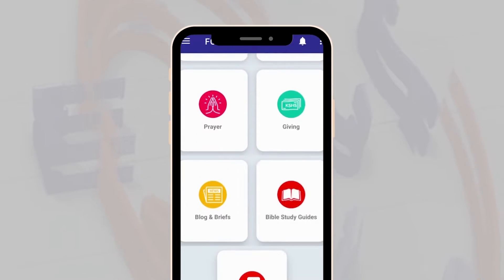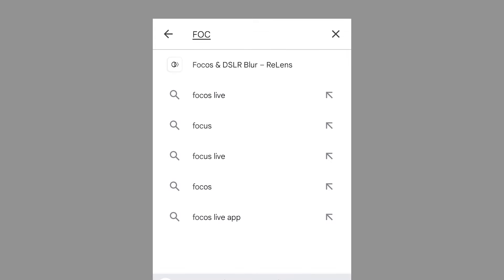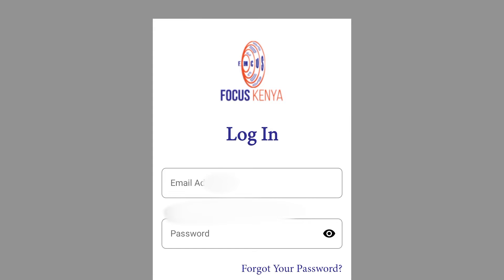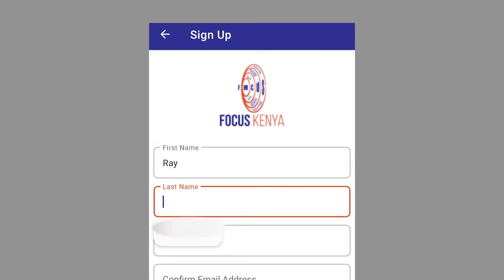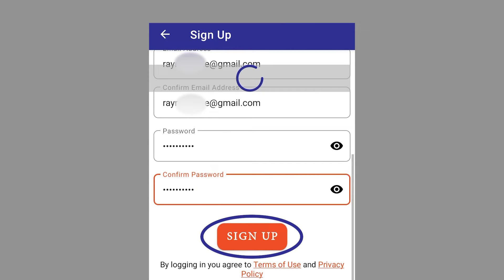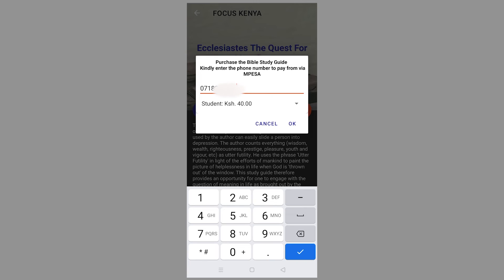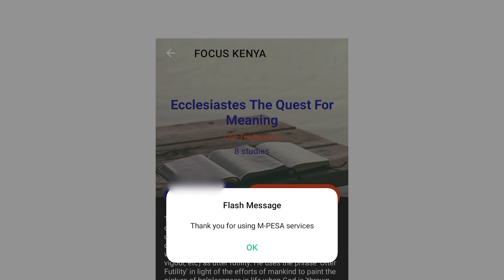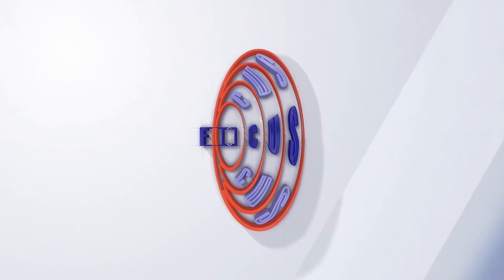How to Buy a Bible Study Guide from the FOCUS Kenya App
Step by step on how to Buy a Bible Study Guide from the FOCUS Kenya App
Download the FOCUS Kenya app from the Google Play Store.